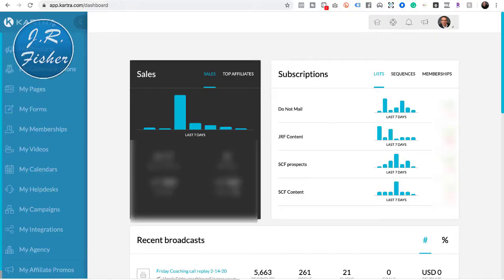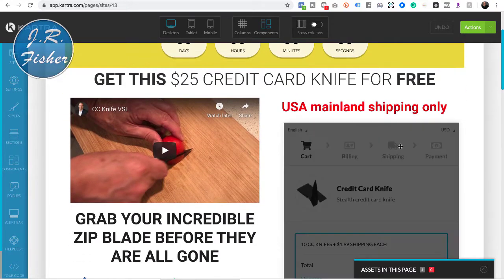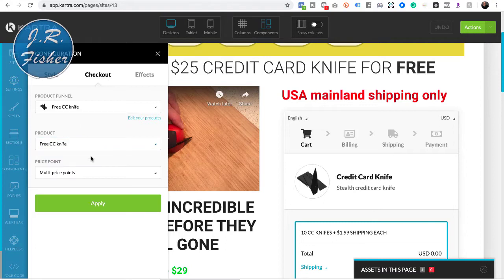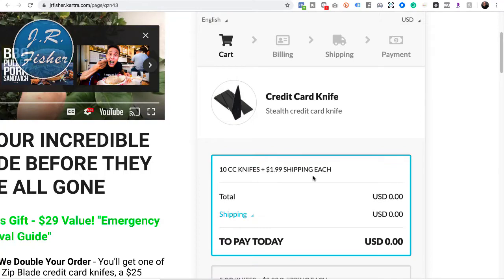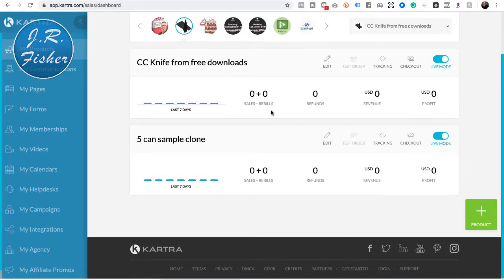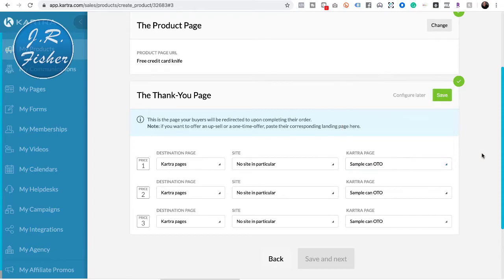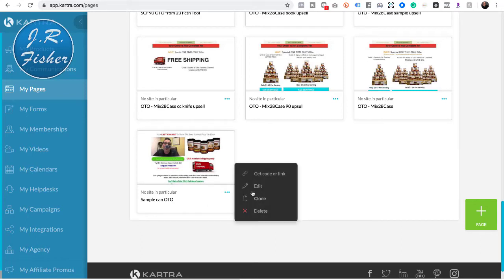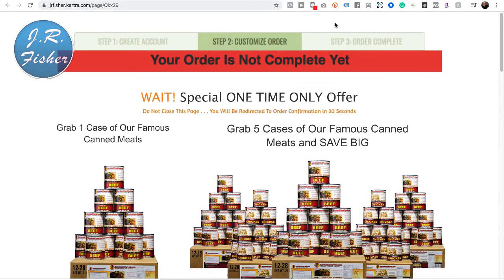Watch me build a profitable sales funnel using Kartra in 10 minutes (Full Tutorial) - J.R. Fisher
Watch me build a profitable sales funnel in Kartra in 10 minutes - full tutorial. Okay, you've heard about Kartra and maybe you signed up for an account and you want to build a sales funnel. Well, you've come to the right place because, in this video, I'm gonna walk you through building a sales funnel in Kartra. We're gonna do it step by step and you're gonna know exactly how to do it.

✅02:00 - I'm gonna run over to Kartra right now and show you how to do it step by step.

Funnel is really consisting of a page of selling something. Once they buy something from that particular page, it's gonna go to another product and offer them that product too.

All you need to do is set this up the way I showed you. You can put whatever products in there. With a tool like Kartra, you've got it made. It's really pretty cool and it could make you a lot of money and it was something that you really need to help grow your business.

✅So, grab your Kartra membership! Here's a link: Kartra all in one email provider

Don't forget to put your comments below if you have any questions about this or if you've done some yourself. Tell me what you liked what you disliked. Whatever it is, put your comments below. I just want to hear from you.

Send packages to:
1 Chisholm Trail Rd. Suite #450